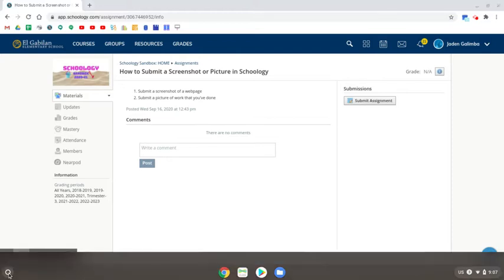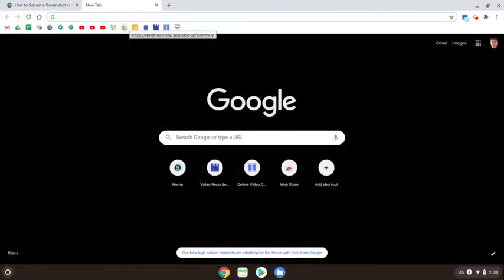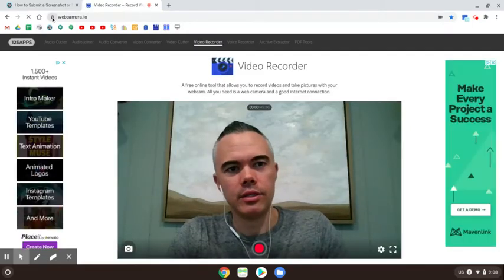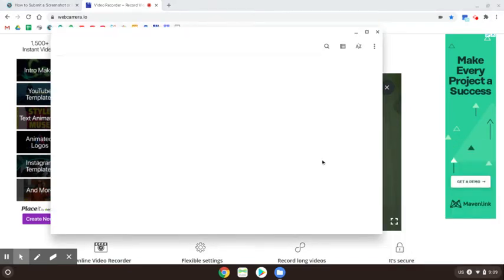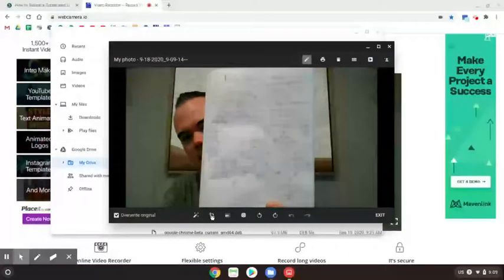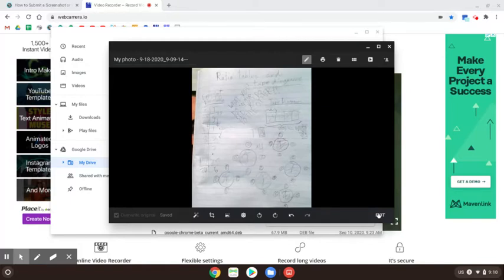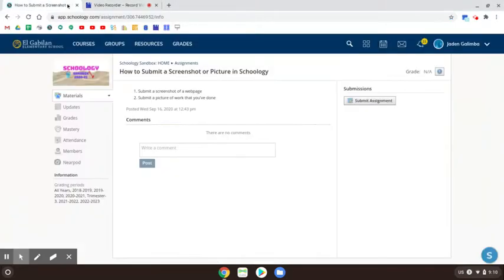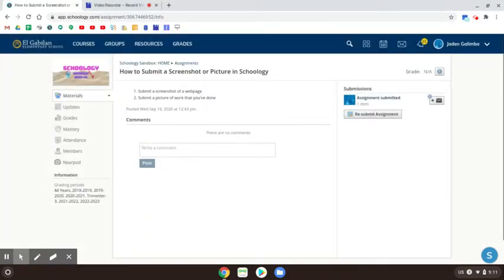How to Use an Online Web Camera (when the Chromebook Camera App is not working)